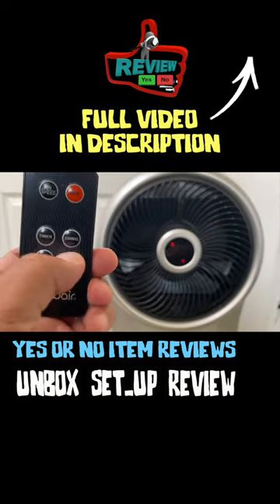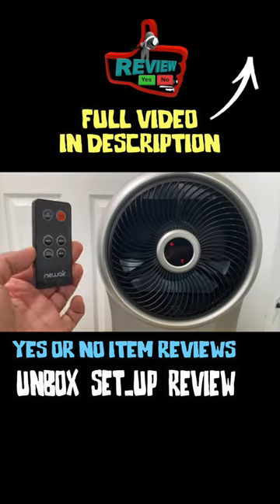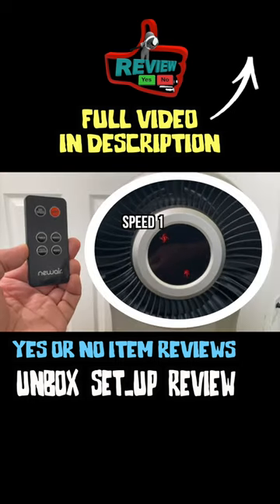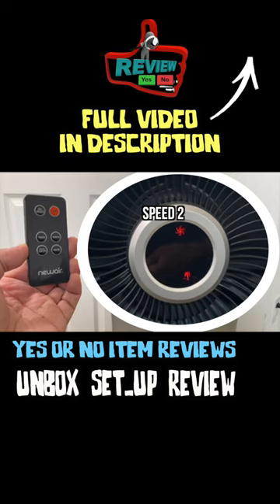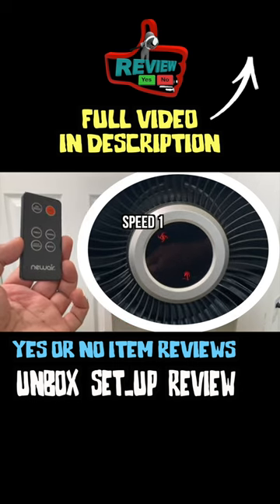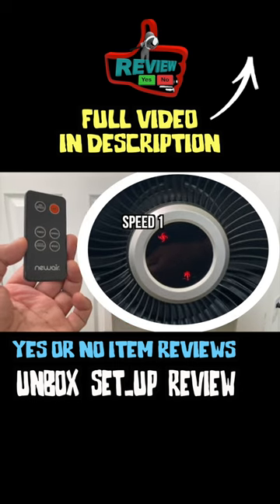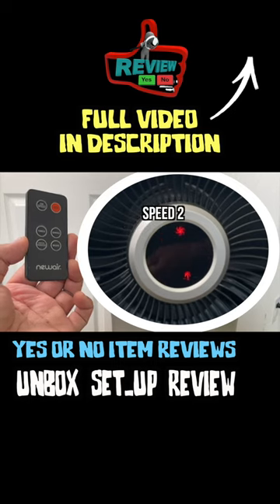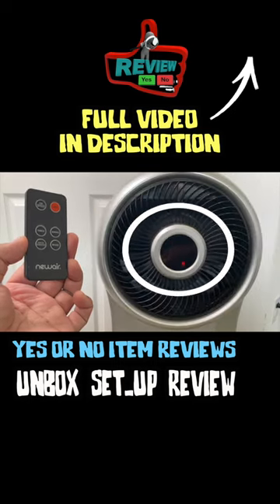NewAir's Evaporative Air Cooler Fan: MODE BUTTON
🥶🥶🥶 Here is the DESCRIPTION of the “NewAir Air Cooler Fan”

🥶 Evaporative cooling transforms hot, dry air into a cool breeze for fast relief.

🥶 Powerful CycloneCirculationTM fan creates a wind chill effect that feels even cooler on your skin than still air does.

🥶 Energy-efficient air cooler is an eco-friendly alternative to air conditioners.

🥶 Lightweight, portable design and removable water tank make refills easy.
Remote control lets you adjust timer and fan settings from your chair.

🥶 CycloneCirculationTM for Optimal Air Flow

CycloneCirculationTM technology keeps cold air moving, which creates a wind chill effect that feels even cooler on your skin than still air does. The enhanced oscillation and adjustable fan speeds cool any room quickly by pushing cool air from the pads to the farthest corner of your living area. With 470 CFM of power, you can be refreshed at the push of a button.

🥶 Ultra-Convenient Cooling Anywhere You Need It

Lightweight design and easy-roll casters let you move this evaporative cooler from room to room for relief from the heat. The removable, 1.45-gallon water tank makes drip-free refills a snap, while the included remote control lets you change the fan speed and settings at the touch of a button — even while lying in bed. All this and a contemporary design that puts boxy air coolers to shame? That's a win-win!

🥶 Goodbye Dry Heat, Hello Cool Breeze

The NewAir Evaporative Air Cooler brings the oasis to you on a dry hot day. As the powerful fan pulls hot, dry air across the fibrous pad surface, water quickly turns from liquid into gas, providing a refreshing breeze. Want even faster cooling? Use the included ice packs in the ice tank for extra relief on the hottest days.

🥶 Eco-Friendly Technology Saves Money

Evaporative cooling is the ideal solution for hot, dry climates west of the Mississippi River. It's a natural process that cools your home without any chemical coolants — just water that naturally cools and humidifies dry air. You'll use far less energy each season, which saves you money and helps you tread more lightly on the earth.

❓RANDOM QUESTION:
Do you want to earn 150 FREE views for your YouTube Channel?

🎵 SONGS USED IN THIS VIDEO:
Artist Name: Of Shane
Song Name: One More Time

Song Name: Meet & Fun!

Artist Name: Uh Oh
Song name: Slynk

PHOTO/VIDEO ITEMS

👶 How to Install and Use "RADIO FLYER 3 in 1 Off-Road EZ Fold Wagon with Canopy"